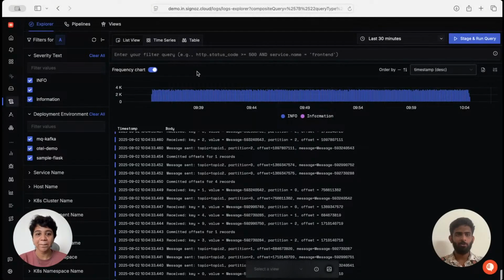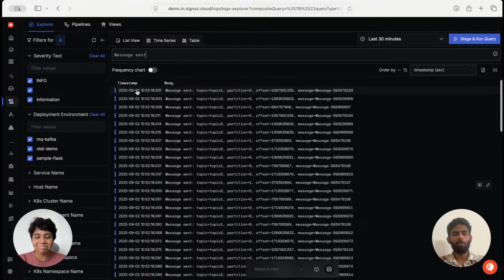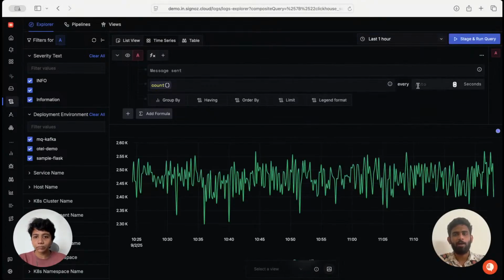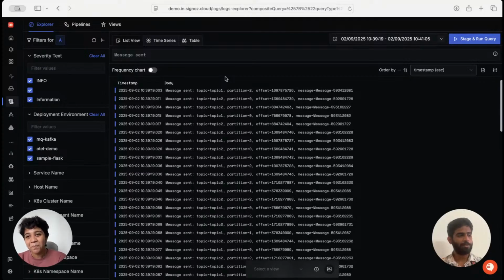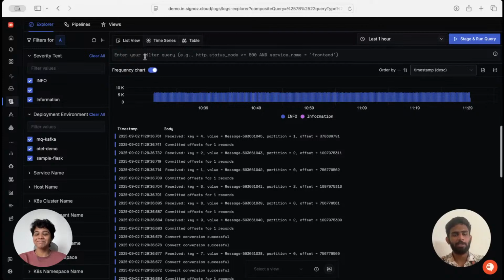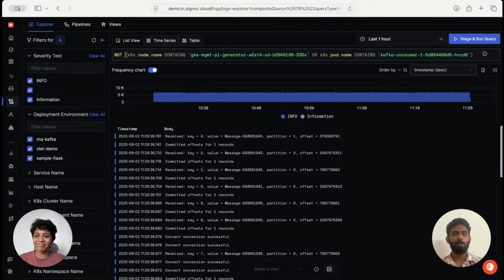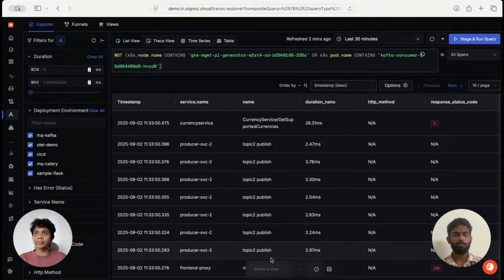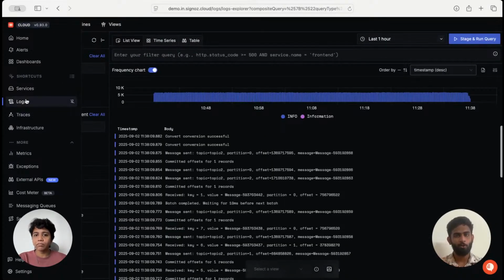Query Builder v5 | SigNoz Launch Week 5.0 | Day 2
Query Builder v5 brings familiar SQL-like syntax to observability data with expression-based querying that works across logs, metrics, and traces. Write complex queries using the syntax you already know.

​What's new:

1/ ​SQL-familiar syntax across all telemetry signals
2/ Intelligent auto-completion that suggests attributes and operators as you type
3/ ​Write filter expressions like service.name = 'frontend' AND has_error = true
4/ Advanced aggregation functions: count(), avg(), percentiles, rate functions
5/ Group by, having clauses, and order by for sophisticated analysis
6/ ​Multi-query support with formulas for calculations like error rates

​Built for developers who prefer writing expressions over navigating UI components to construct queries.